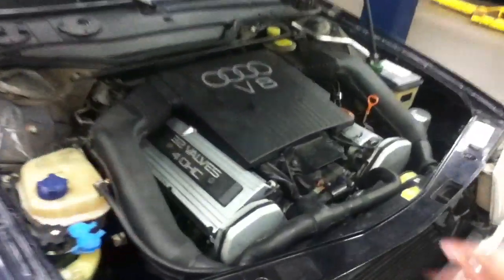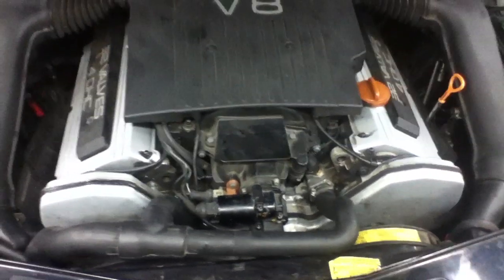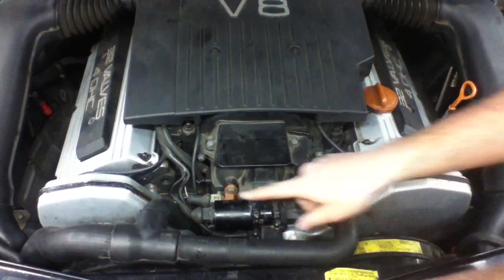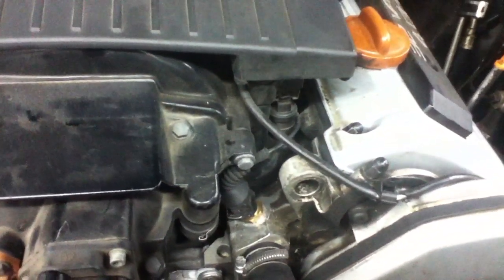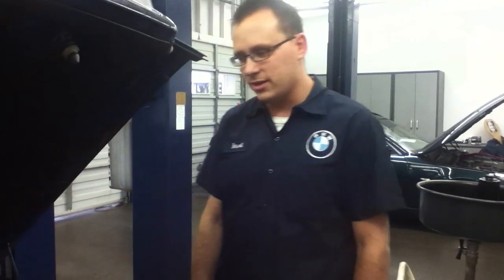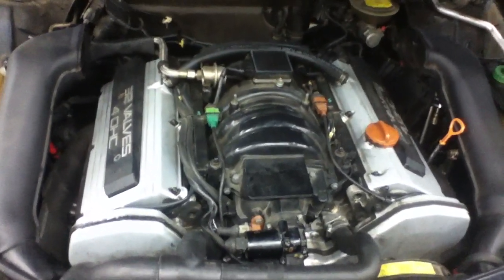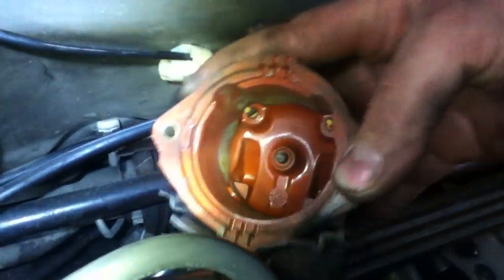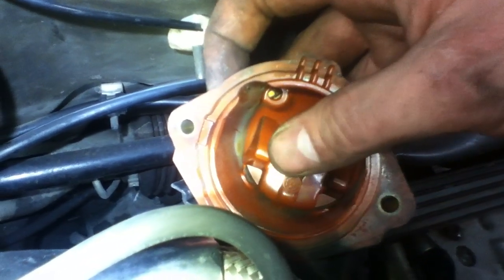1991 Audi V8 Quattro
Yep, it was time to bring Brian's old Audi in the shop.
He got a really good deal on it, and its in pretty great shape.
Just needed a little 'tune-up' as you'll see.
was missing on at least one cylinder.

Thanks to some digging around, poking, proding, and elbow grease... we got 'er runnin' nice.
Has more power now as well!

YES!